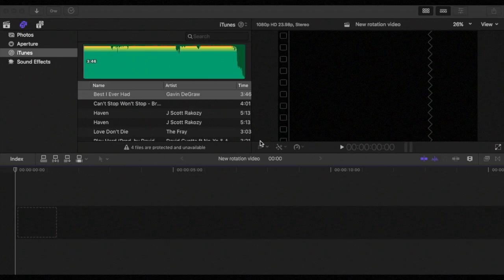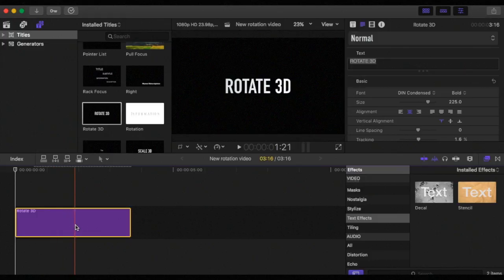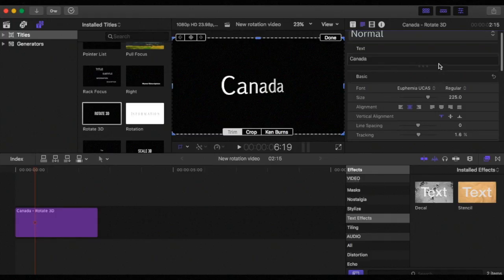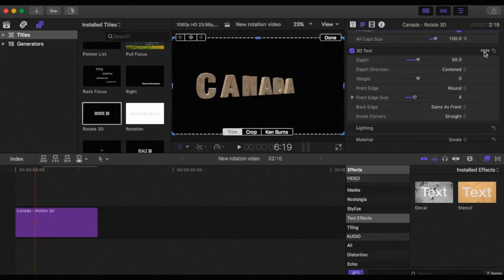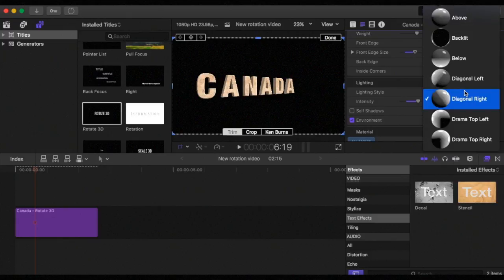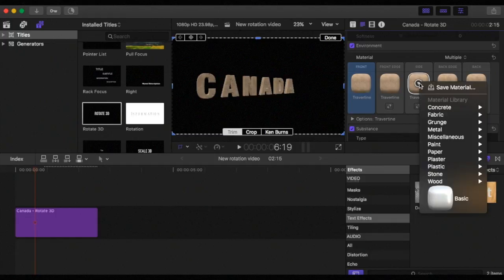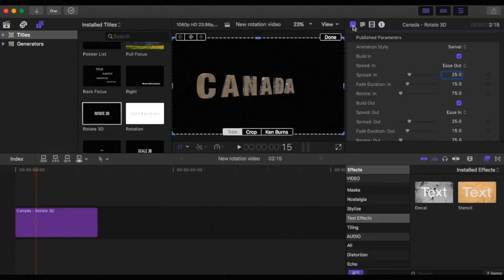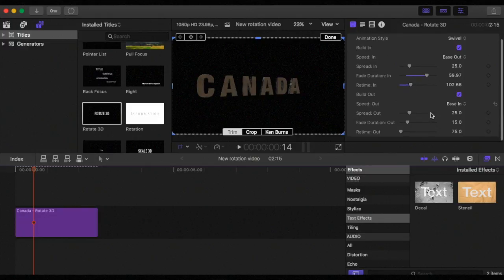How to Rotate Titles in Final Cut Pro X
Learn how to create 3D rotating titles in Final Cut Pro, and how to customize them to your liking. Creating animated titles adds more interest to your movies.